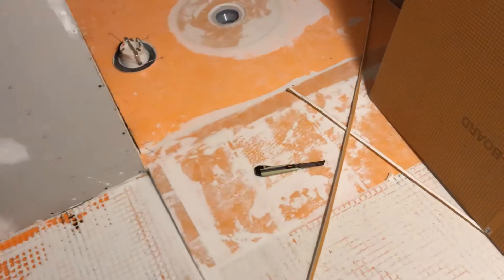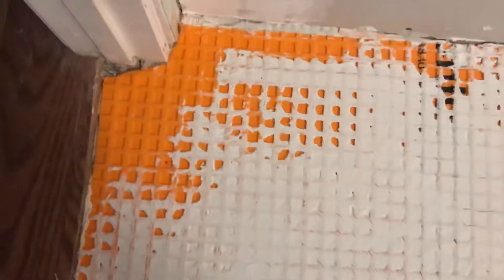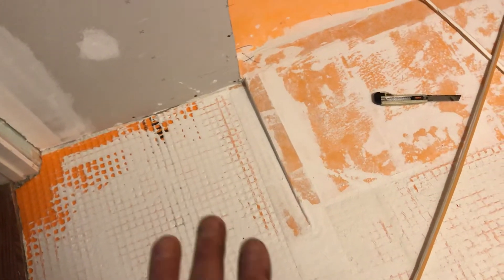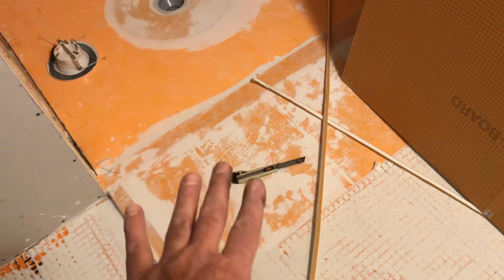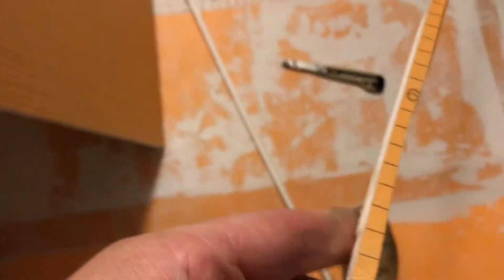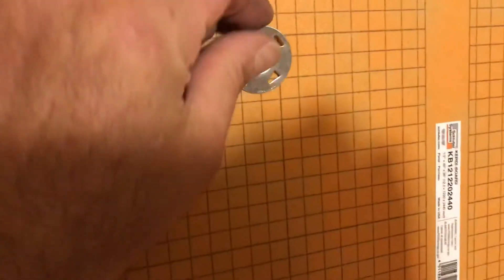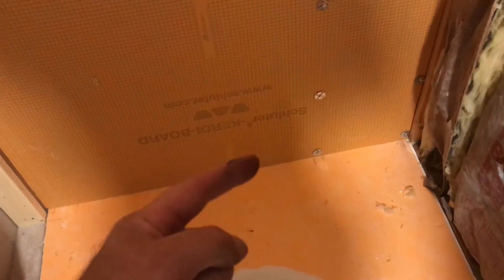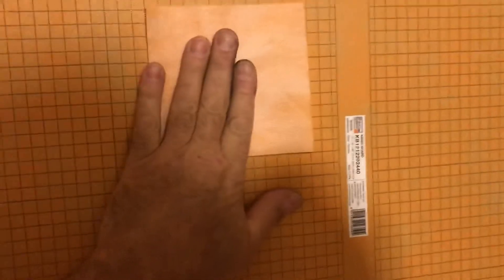Installing a handicapped shower update